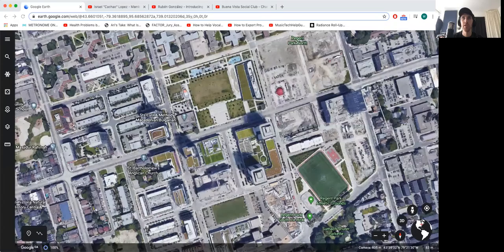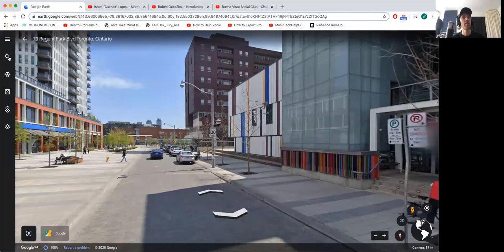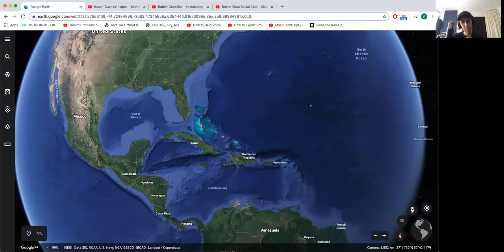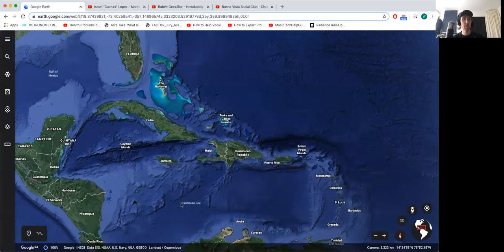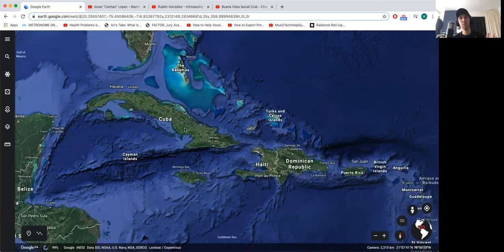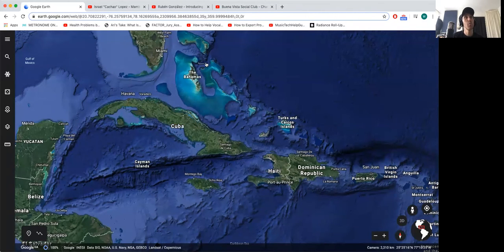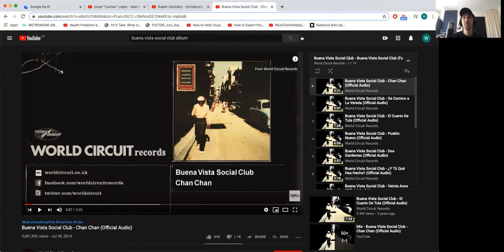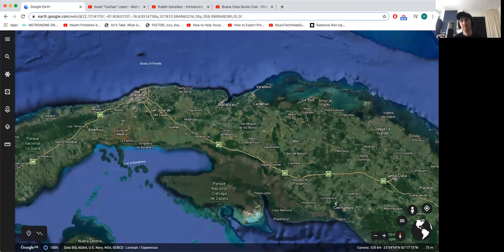Field Trip with Wes: Cuba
Song in the video:

Isora Club - Israel “Cachao” Lopez

Some artists to check out are
Ruben Gonzales,

Cuban Revolution:
July 26, 1953 – January 1, 1959